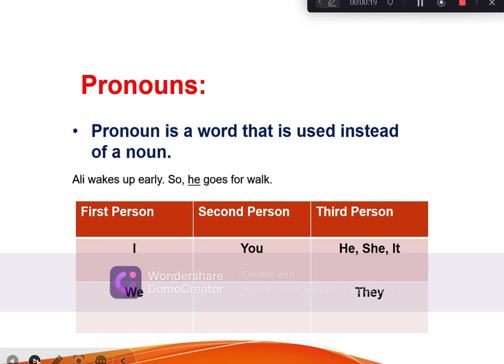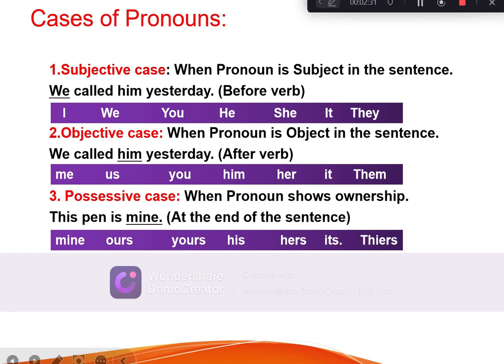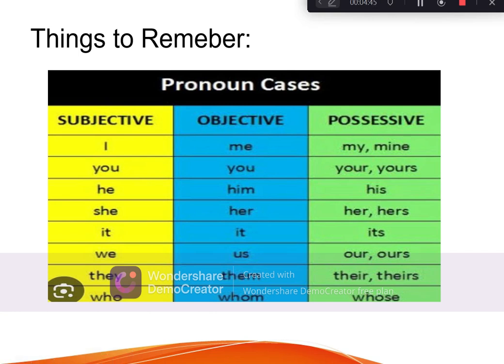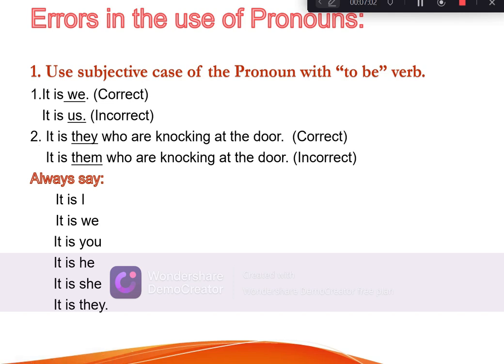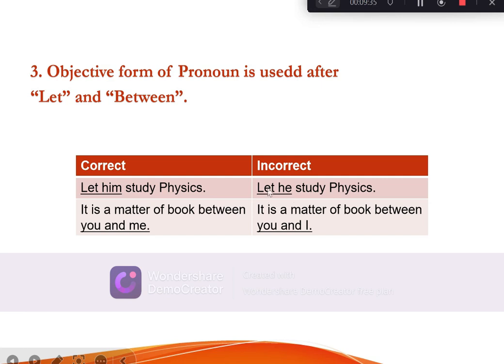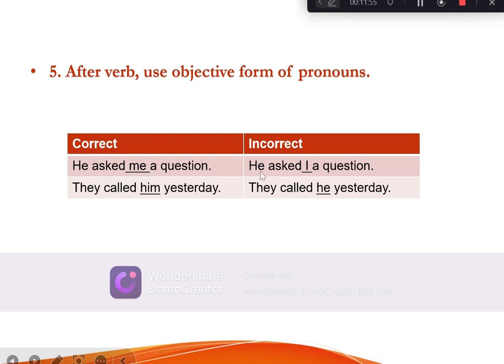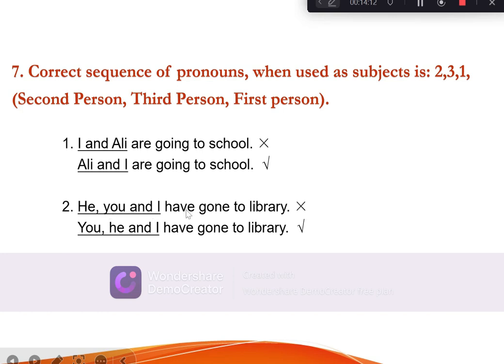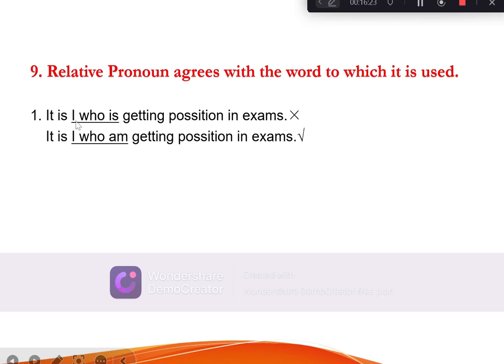Pronouns: uses and errors. SST test#english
SST test #